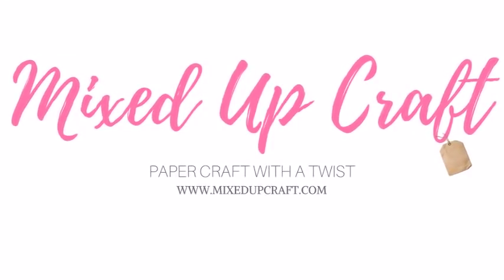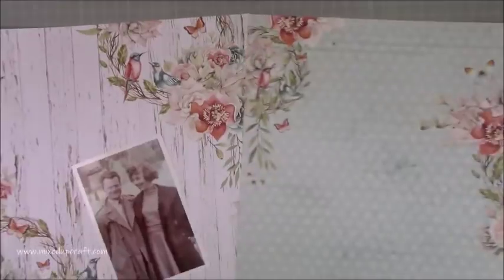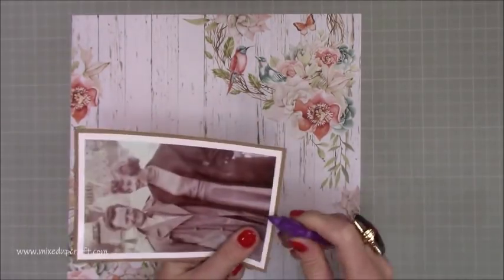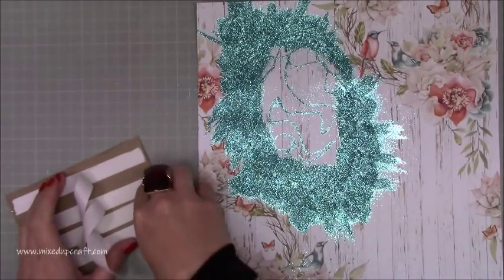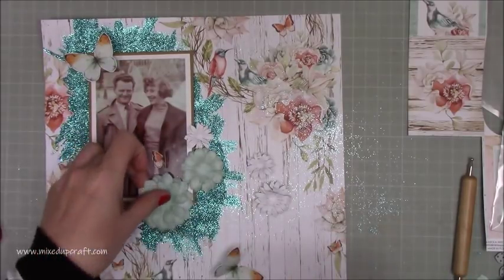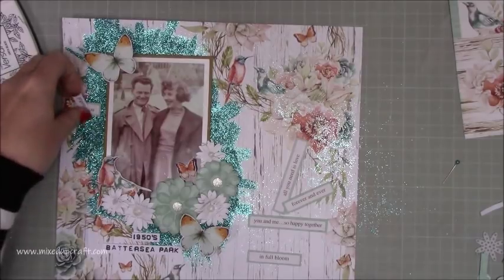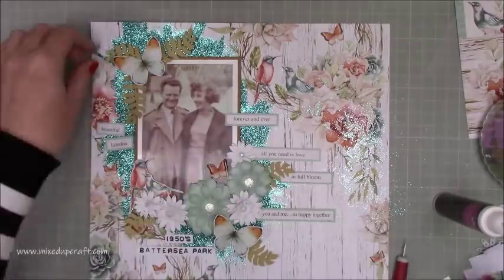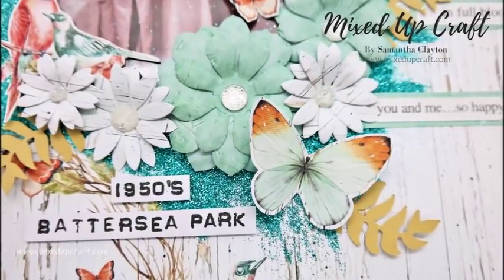1950's Battersea Park | Scrapbook Layout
For this layout, I used the Bird Song paper pack by Mintay available from Thompsons Craft Supplies.

Sam